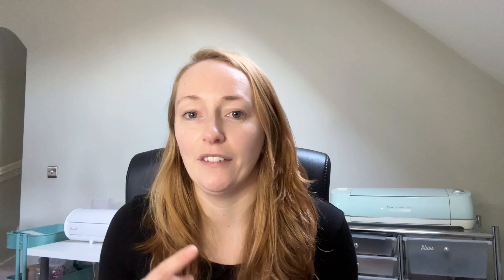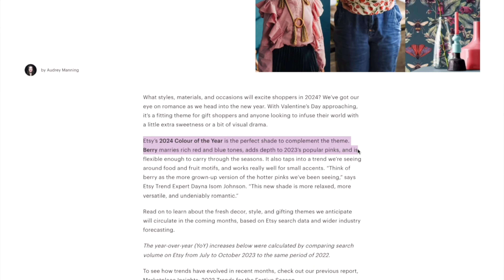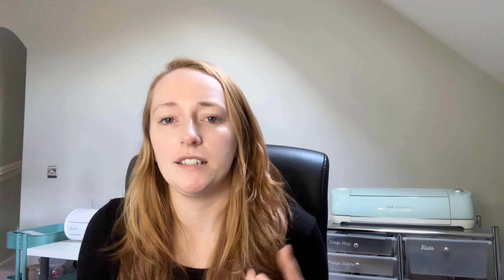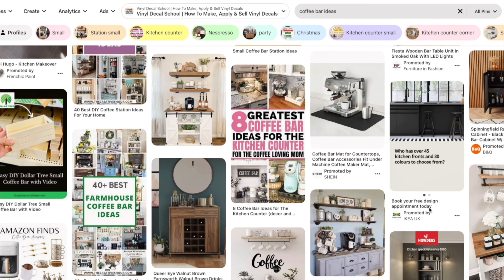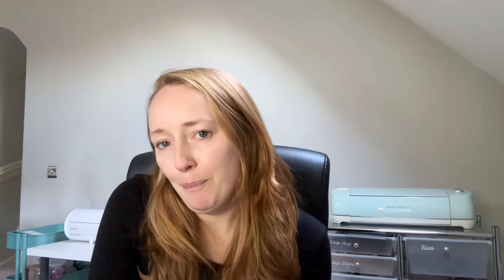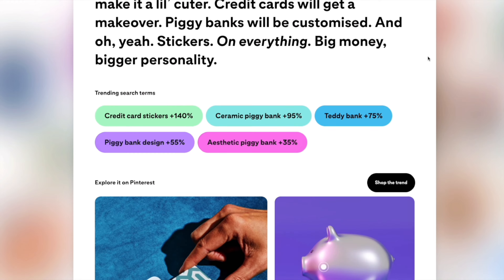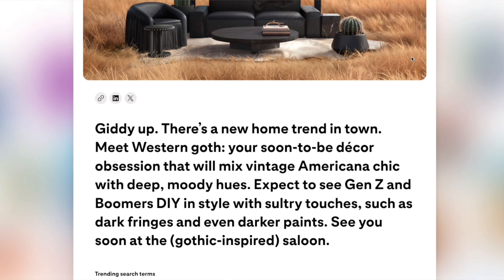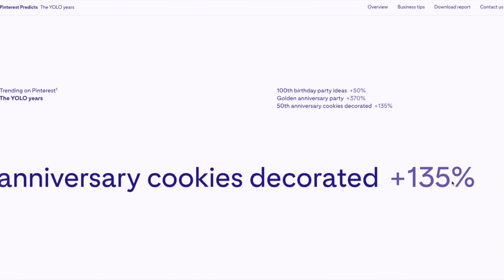Decal Ideas For 2024 // The Best Vinyl Decals To Sell in 2024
Check out Cutting Machine Confident if you need more help getting confident with your Cricut:

If you need some new Vinyl decal business ideas for 2024 then this is the video for you! Watch this to see some of my top decal ideas for the year ahead according to trend reports.

►►Check out my courses on Skillshare that can help you with making decals and starting your own Vinyl or SVG business (free for 1 month for new members)

And if you don't have a cutting machine yet, check out the deals here: